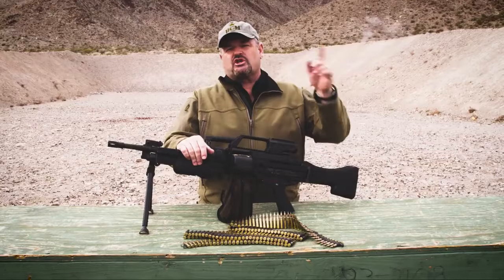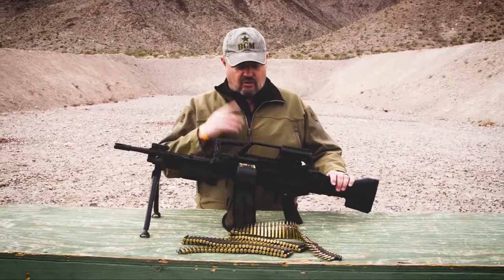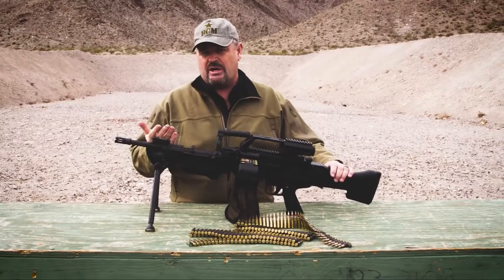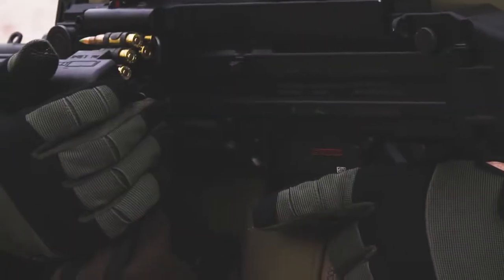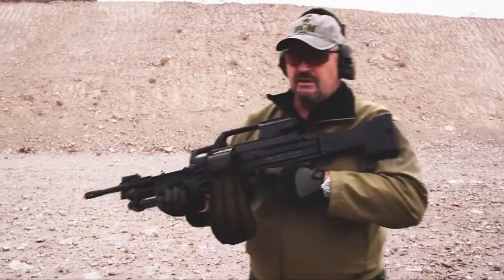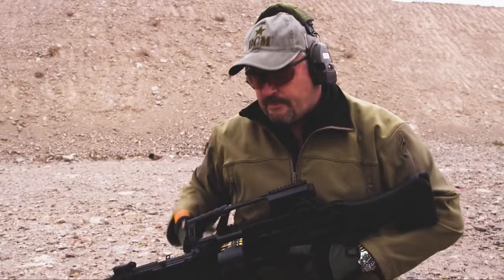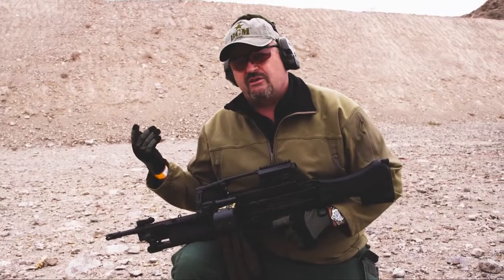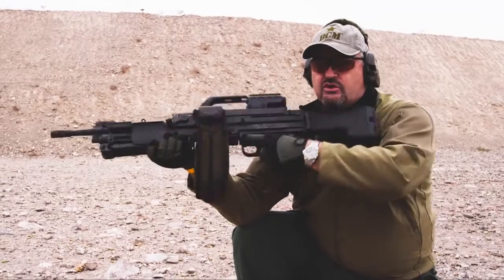The H & K MG4 (also known as the HK123)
The Heckler & Koch MG4 (also known as the HK123) is a belt-fed 5.56 mm light machine gun designed and developed by German firearm manufacturer Heckler & Koch. The weapon was developed in the late 1990s and was first seen publicly in September 2001. It has been selected to replace the 7.62 mmMG3 general-purpose machine gun in the Bundeswehr at the squad support level; it will complement the MG3 in other roles. The MG4 will also be the secondary armament of the new Puma infantry fighting vehicle. Overall, it is designed to be light, provide maximum safety to the user and function reliably under adverse conditions using a wide range of ammunition from different manufacturers, without the need to adjust the gas system. The machine gun was initially known as the MG43 prior to its adoption by the Bundeswehr.

Specifications
Mass8.15 kg (17.97 lb) (MG4)
7.90 kg (17.4 lb) (MG4E)
7.70 kg (17.0 lb) (MG4KE)
Length1,030 mm (40.6 in) stock extended / 830 mm (32.7 in) stock folded (MG4, MG4E)
950 mm (37.4 in) stock extended / 750 mm (29.5 in) stock folded (MG4KE)Barrel length450 mm (17.7 in) (MG4, MG4E)
370 mm (14.6 in) (MG4KE)Width90 mm (3.5 in)Height250 mm (9.8 in)Cartridge5.56×45mm NATOActionGas-operated, rotating boltRate of fire890 (± 60) RPM (MG4)
775 (± 50) RPM (MG4E, MG4K)Muzzle velocity920 m/s (3,018 ft/s) (MG4, MG4E)
880 m/s (2,887.1 ft/s) (MG4KE)Effective firing rangeApprox. 1,000 m (MG4, MG4E)
Approx. 900 m (MG4KE)Feed system Disintegrating link beltSightsIron sights; MIL-STD-1913 rail provided for optics, German Armymodels are equipped with telescopic sights with 3x magnification.